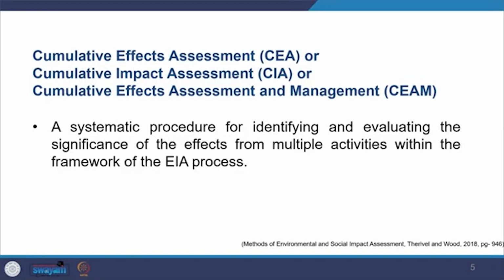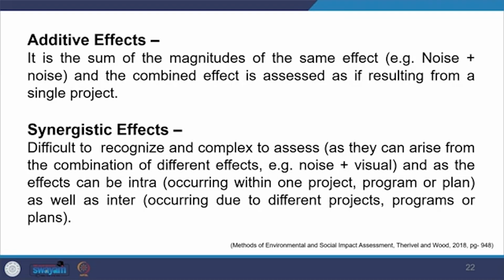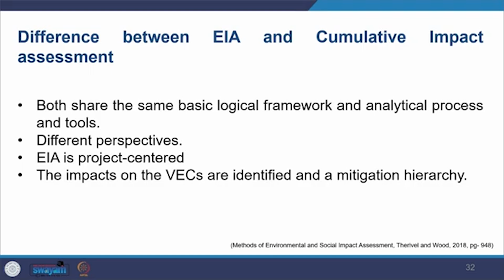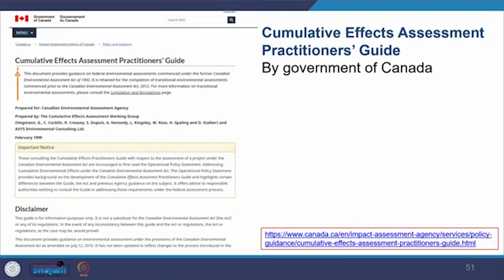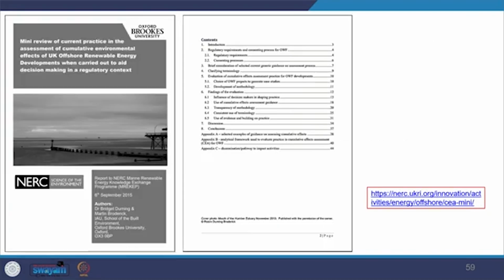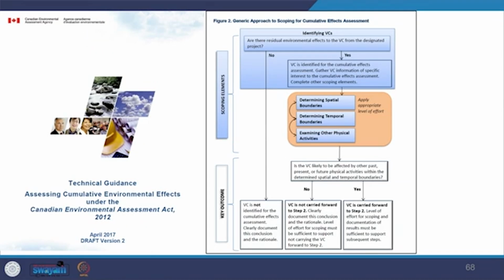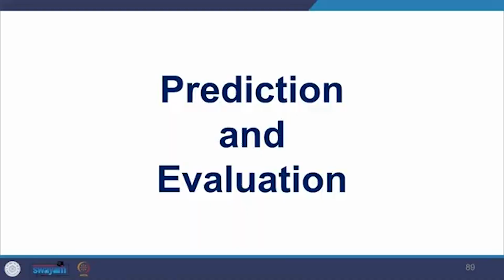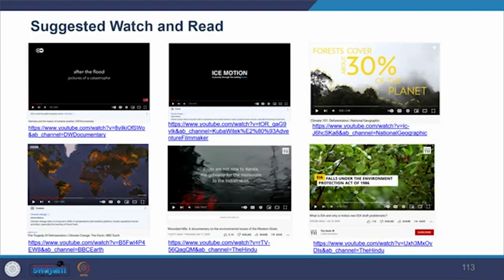LECTURE 54: EIA METHODS Â€“ CUMULATIVE EFFECTS